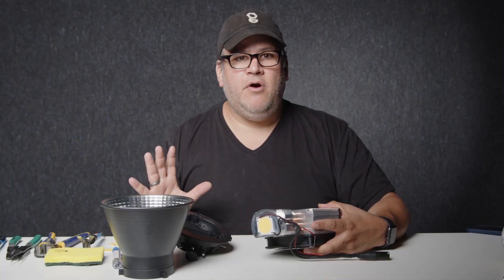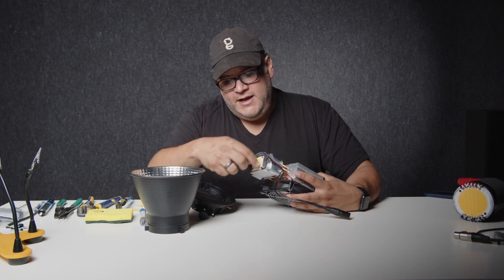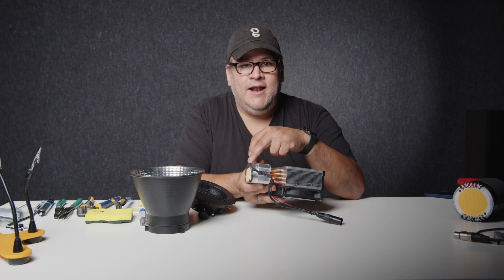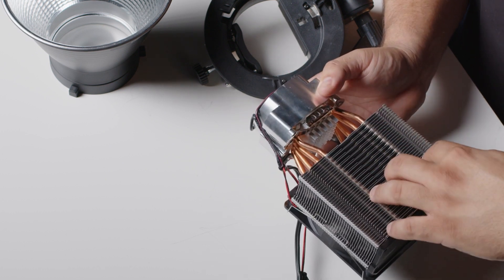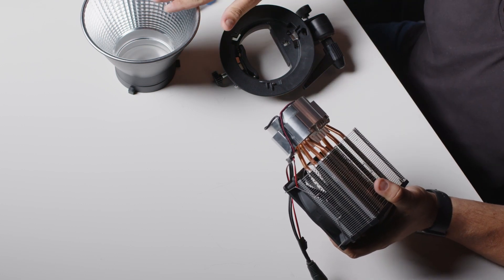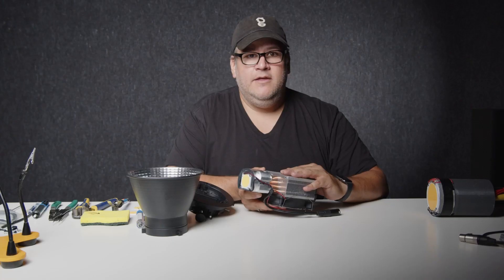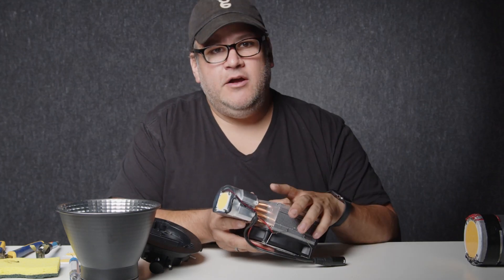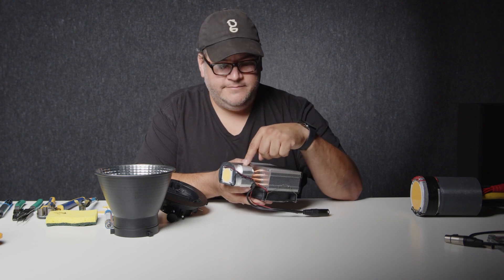LED Light Building - Light Cooling